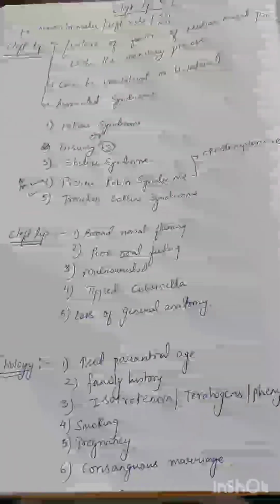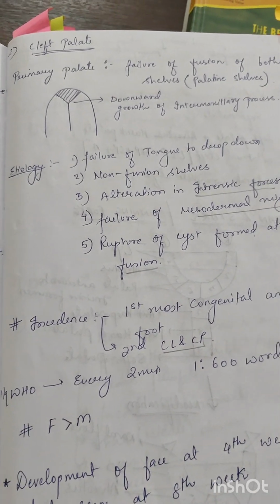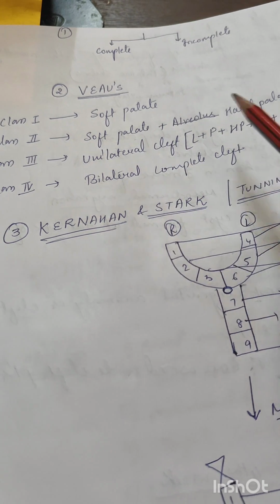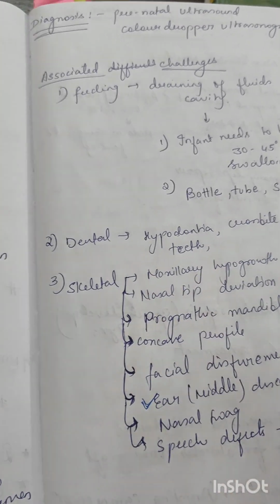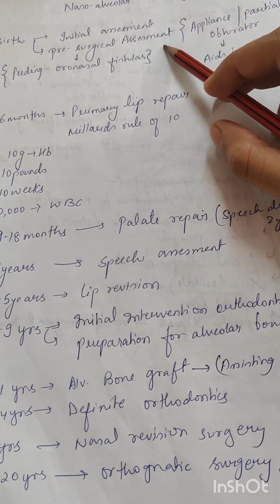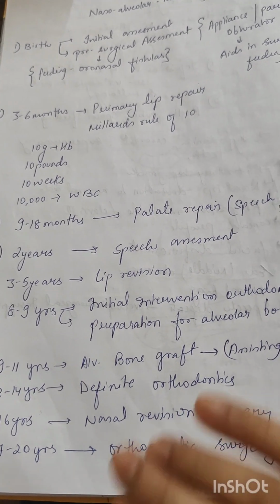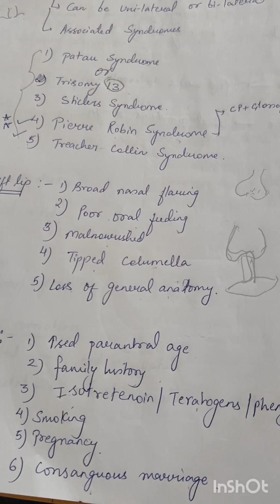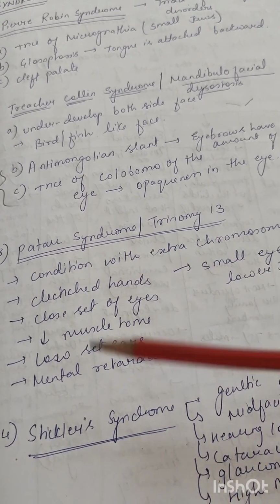CLEFT LIP AND PALATE/ PART1 @pediatric dentistry @easy MDS